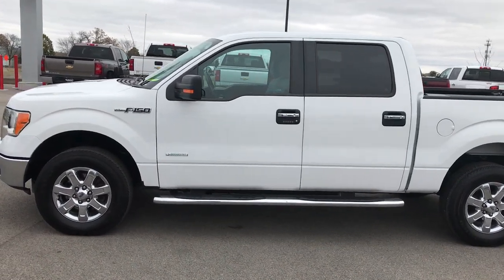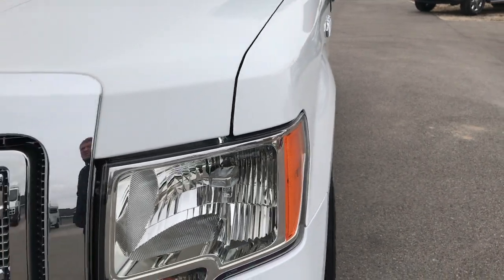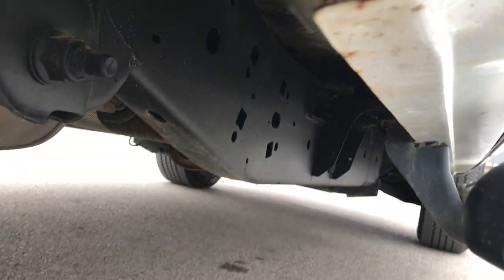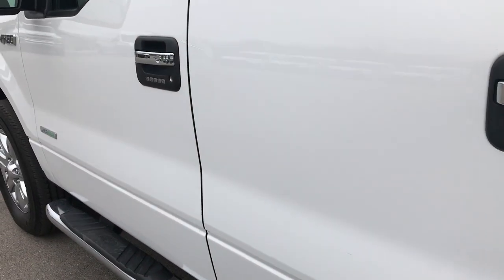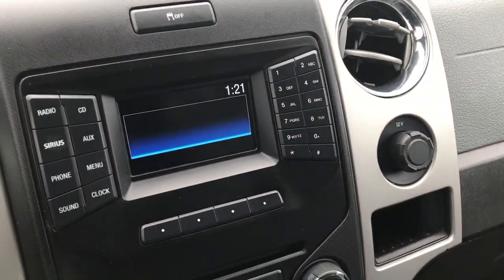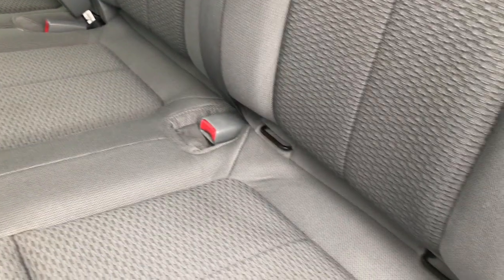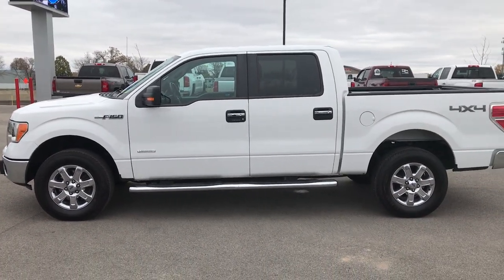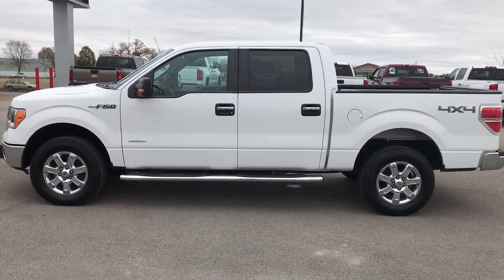2013 USED FORD F150 ECOBOOST WALK AROUND REVIEW SUPERCREW XLT OXFORD WHITE WALK AROUND REVIEW SUMMIT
THIS 2013 FORD F150 SUPERCREW XLT ECOBOOST 4X4 IN OXFORD WHITE FOR SALE IN FOND DU LAC OSHKOSH WISCONSIN IS THE TRUCK WE DID A VIDEO ON TODAY.

THANK YOU FOR CHECKING OUT THIS VIDEO OF THIS 2013 FORD F150 SUPERCREW XLT ECOBOOST 4X4 IN OXFORD WHITE FOR SALE IN FOND DU LAC OSHKOSH WISCONSIN

STOCK: 9277
PRICE: $21,499
MILES: 97,575
MAKE: FORD
MODEL: F150
VIN: 1FTFW1ETXDKF37177

1 Owner! Clean Title History! 3.5 Liter Turbocharged V6 Twin-turbo Ecoboost Engine, 365 Horsepower, Full Four Door Crew Cab, Short Box 5 1/2 Foot Shortbox , XLT Package, 6 Speed Automatic Transmission with Optional Manual Tap Shift, Turn Dial 4x4 Four Wheel Drive 4WD, Power Driver's Seat, Non Smoker, Gray Cloth Seats, 40/20/40 Split Front Bench Seating with Center Seat Hidden Storage Compartment, Full Towing Package with Receiver Trailer Hitch, Wiring and Transmission Cooler Tow Package, Heated Power Mirrors, Power Mirrors with Built-in Directional Signals and Drivers Side Blind Spot Mirror, Advancetrac with Roll Stability Control Traction Control, 3.31 Gears, Continental Contritrac LT275/65 R18 Tires, Factory Alloy Premium Rims with Chrome Covers, Four Wheel Disc Brakes, Factory Chromed Stepbars, Bedrail Covers, Fog Lights, Raise Assist Tailgate, Securicode Driver Side Doorcode Keyless Entry, Easy Fuel Capless Fuel Fill, Locking Tailgate, Chrome Tipped Exhaust, Chrome Trimmed Grill, AM / FM Radio Tuner, Sirius/XM Satellite Radio Capabilities Sirius / XM, CD Player, Microsoft SYNC System with Bluetooth, Hands-Free Audio System Blue Tooth, Auxiliary MP3 Jack Portable Audio Connection, USB Jack Portable Audio Connection, Keyless Entry System, Adjustable Height Seatbelts, Driver and Passenger Front Air Bags, L.A.T.C.H. Child Safety System, Side Curtain Air Bags SRS Safety Restraint System, Multi-Function Steering Wheel Controls, Compass, Outside Temperature Display and Mileage Display, Power Adjustable Pedals, Factory Floormats, Air Conditioning AC, Cruise Control, Power Locks, Power Windows, Automatic Headlights Autolamp, Tilt/Telescope Steering Wheel, Oxford White, One Owner! Clean autocheck! Very very clean inside and out! This is one of the sharpest 2013 Ford f150 Super crewcab shortbox 1/2 ton trucks on our lot! Make your move before this super clean 4wd is gone!

STOCK: 9277
PRICE: $21,499
MILES: 97,575
MAKE: FORD
MODEL: F150
VIN: 1FTFW1ETXDKF37177